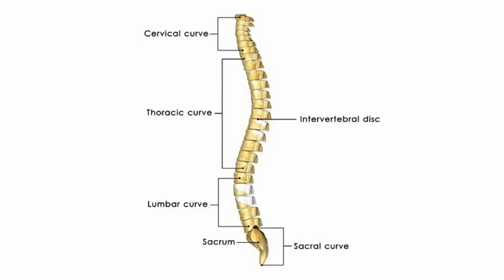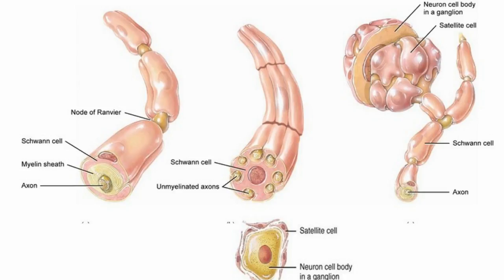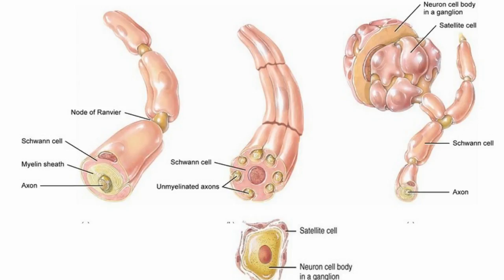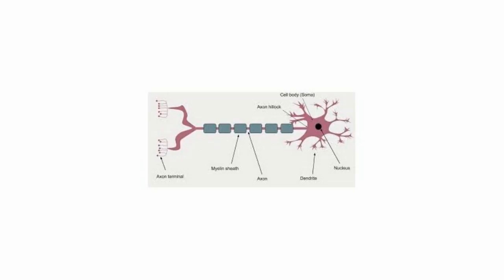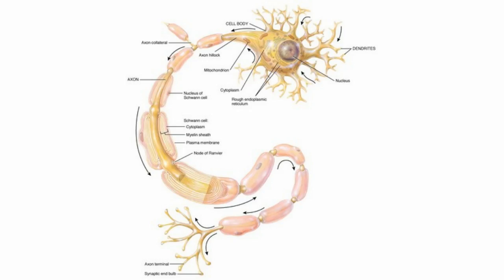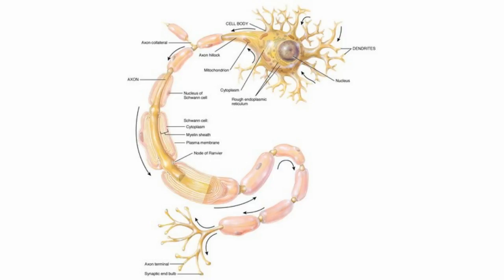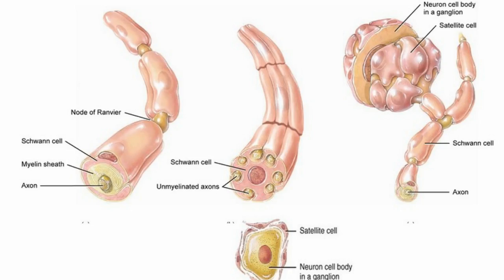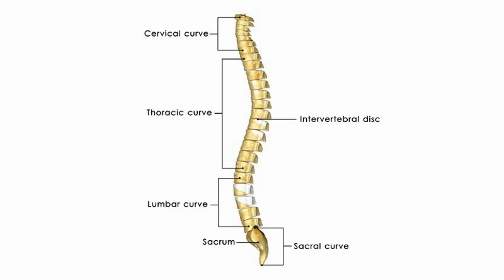Difference Between Sensory and Motor Neurons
What is the difference between Sensory and Motor Neurons? Sensory neurons bring sensory impulse from sensory organs to the central nervous system, whereas motor neurons carry motor impulses from the central nervous system to specific effectors. ... Sensory neuron has afferent fiber, whereas motor neuron has efferent fiber.Sensory vs Motor Neurons. Neurons are the functional and structural units of vertebrate nervous system. They make the communication ...What is the difference between Sensory and Motor Neurons? Sensory neurons carry signals from outer part of the body into the central nervous ...Sensory neurons are neurons from your special receptors in the skin, muscles, etc which carry sensations like touch, pain, pressure etc to our ...differentiate between sensory and motor neurons (3 points) ... sensory neurons carry the information from different sensory organs to the spinal cord whereas motor neurons carry ... What is the difference between motor and sensory neurons?You may refer to the answer provided by your friend. Sensory neurons carry information from the sensory organs to brain or spinal cord while ...This makes it important to distinguish between sensory and motor neurons, and we will examine the matter in the following article.